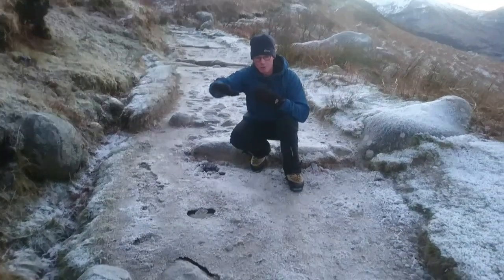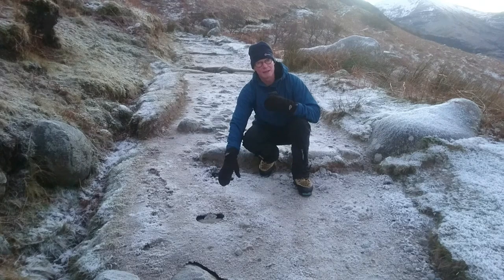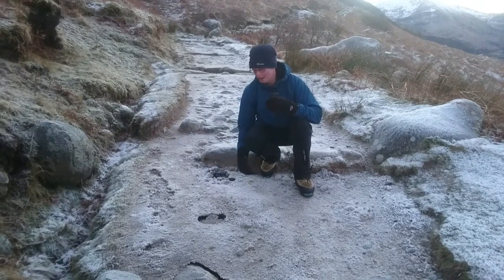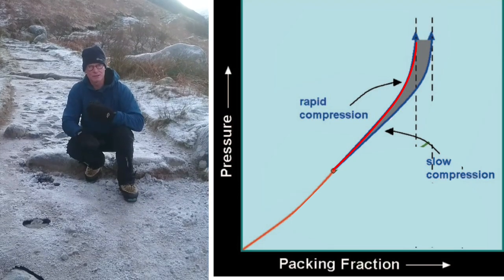Ice Heave on the Ben Nevis Path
The term ice heave covers a range of processes which can involve quite a bit of complex physics.  The thing they have in common is the expansion on freezing of water which produces sufficiently large forces to move the ground. Here on the Tourist Path on Ben Nevis we noticed a lot of the larger cobbles and even some boulders in the path were sinking into the finer-grained surroundings as the ground has frozen over the last few weeks (Jan 2024).  This looks like a compaction process as the slow freezing allows grains in the path matrix to rearrange into a more efficiently packed configuration.  As this rearrangement takes time you can get jammed configurations at a range of densities, depending on the compaction strain rate.  This ice compaction is slow so you can reach a higher density and hence the heave heppening even though the path will have been prepared with a mechanical compactor when it was made.